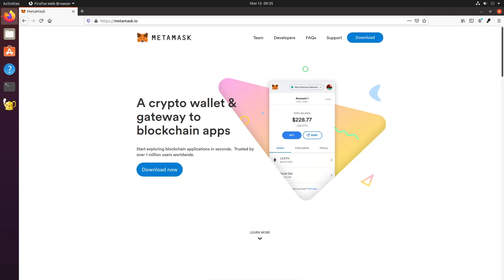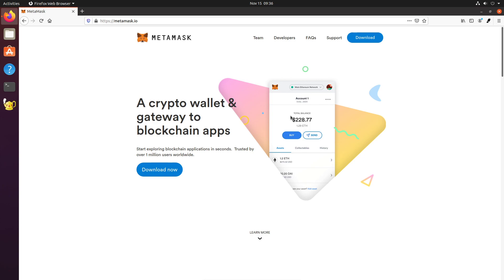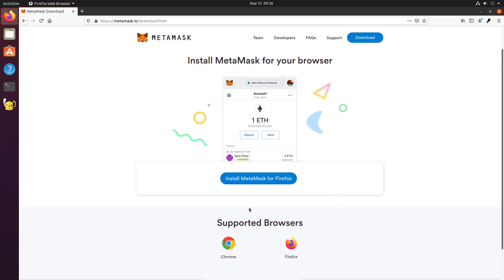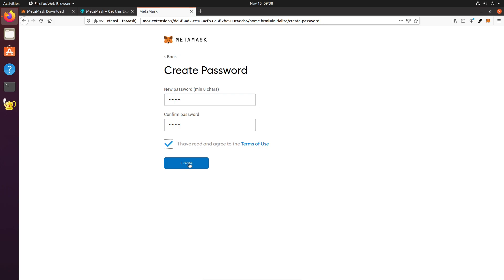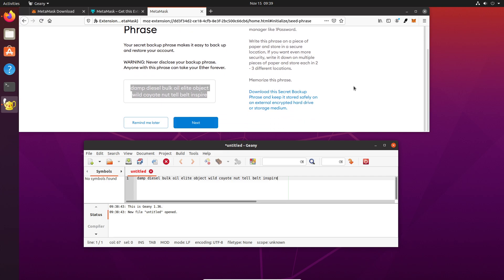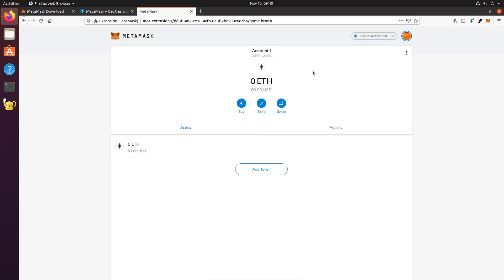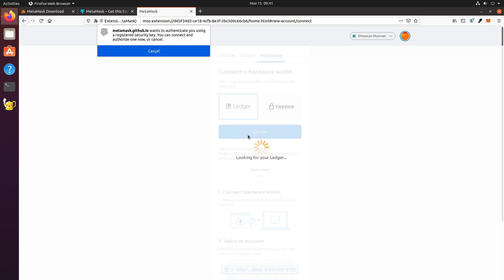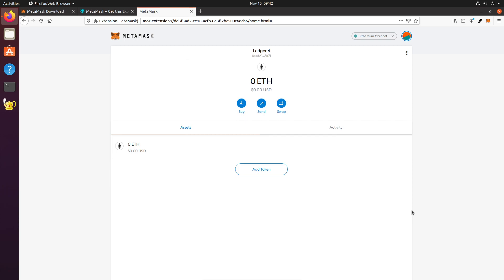MetaMask with Ledger Demo